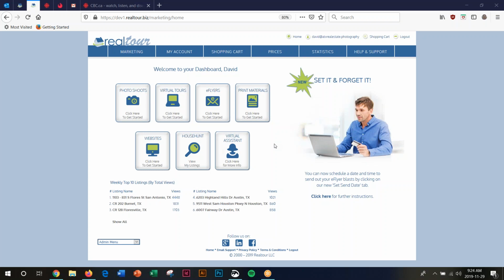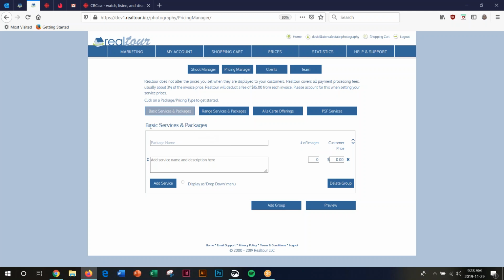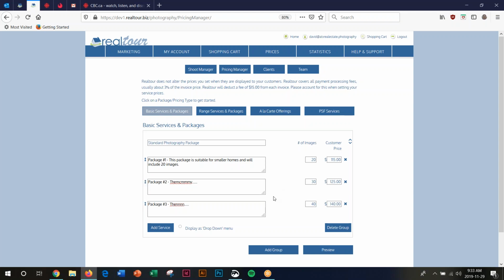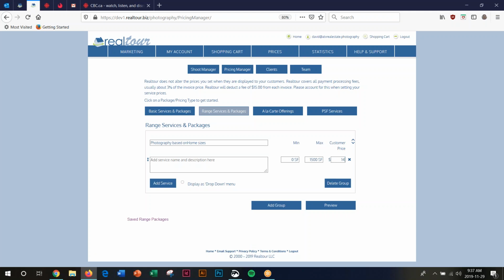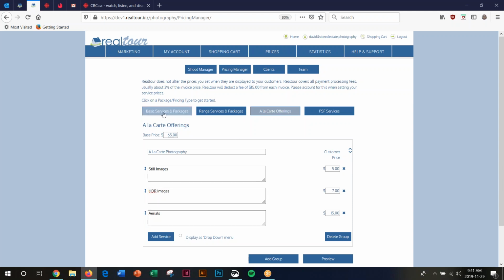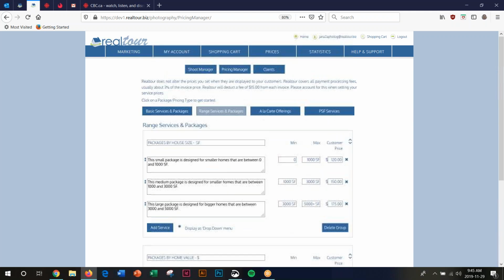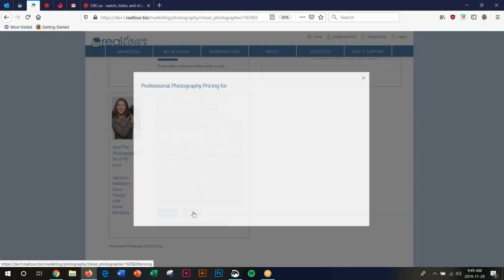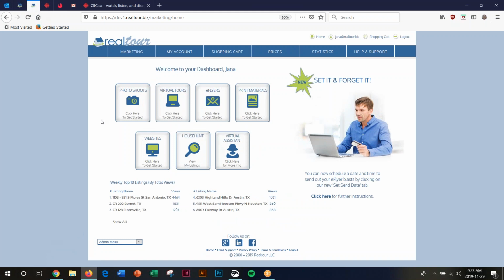2019 11 29 New Photog Pricing Manager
Watch this tutorial on how to set up your pricing in Realtour's new Photography Pricing module.